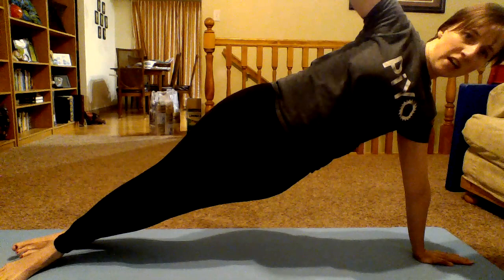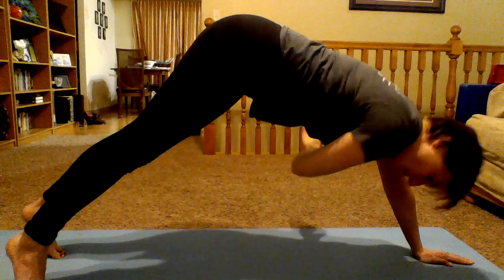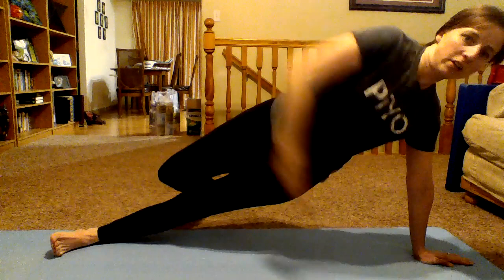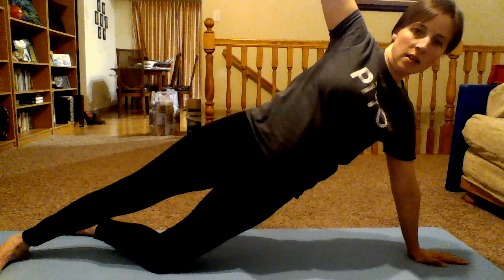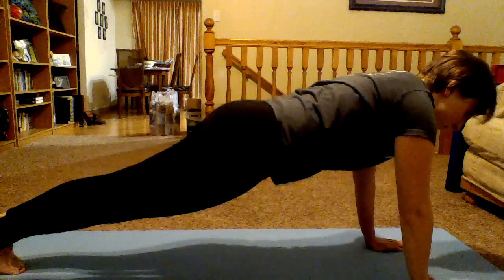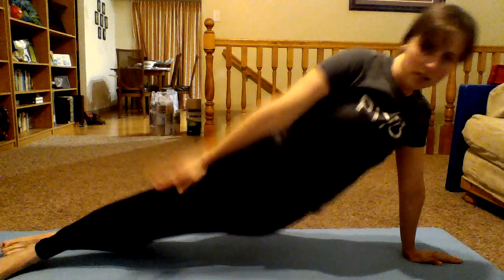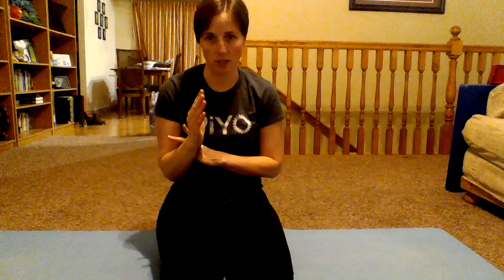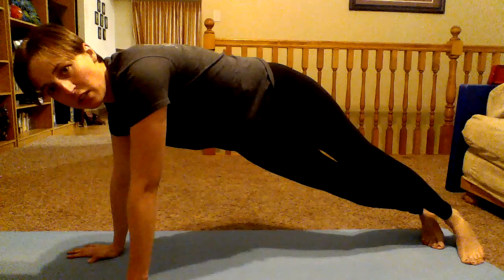Yoga Nuh Love It Days 10-12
Plank, side plank, side bend, PiYo Pike, and PiYo flip. Modifications also shown for all five poses. I am not an expert, nor am I perfect. I'm doing my best, and I hope you are too.